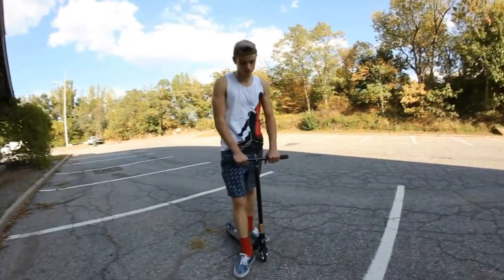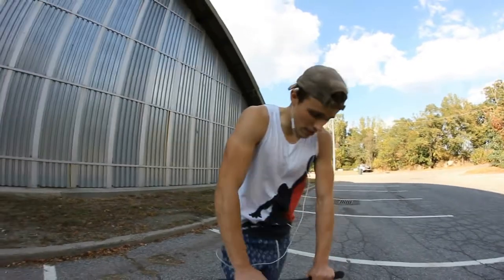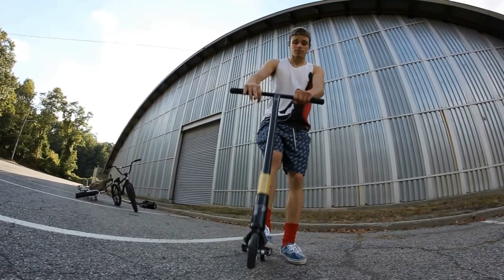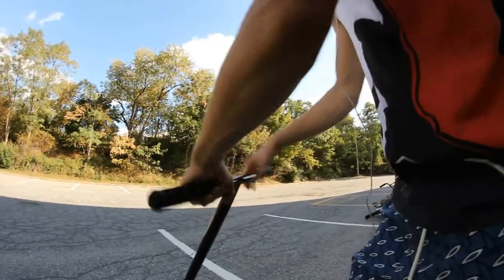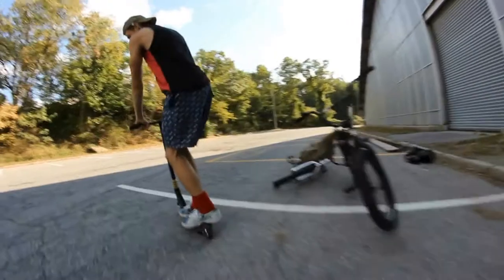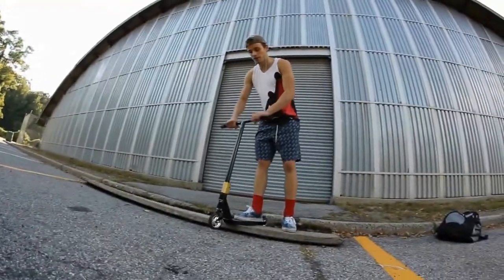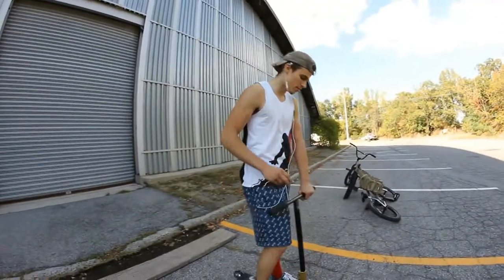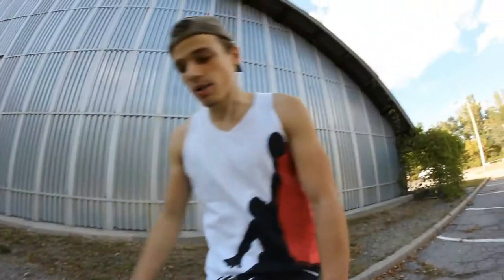How To Barspin - Scooter Tutorial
Song, Artist, and Information

In this video David teaches everyone how to barspin